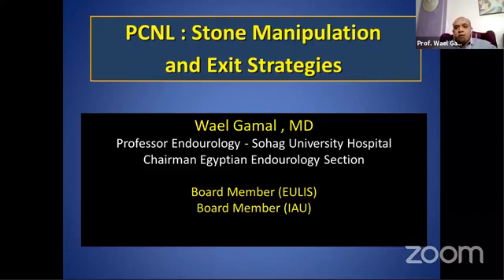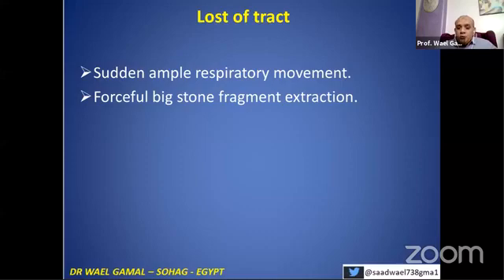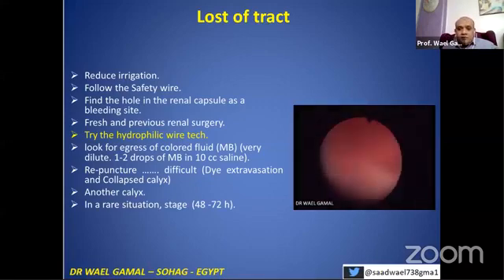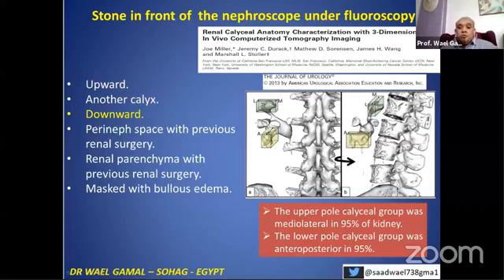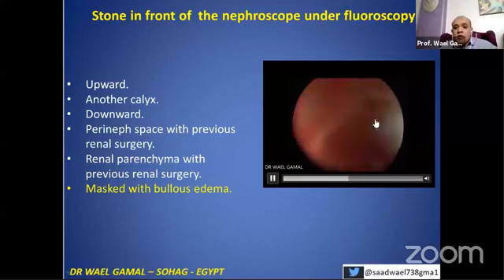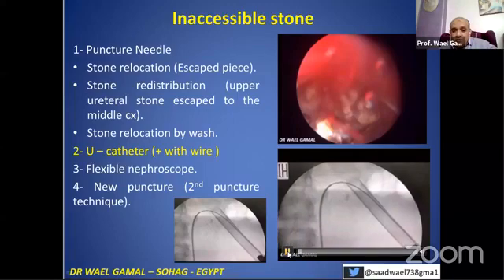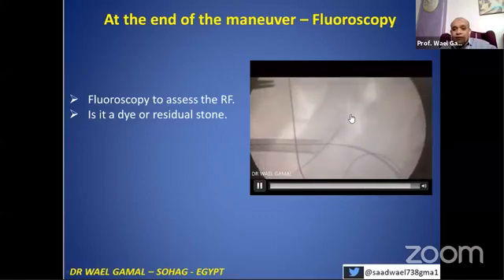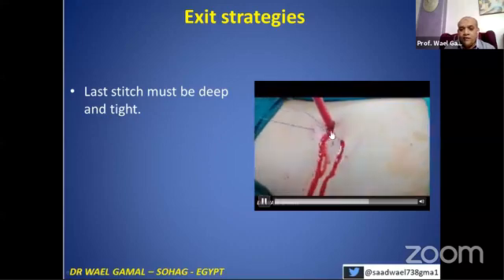Stone Manipulation & Exit Strategies in PCNL || Urology